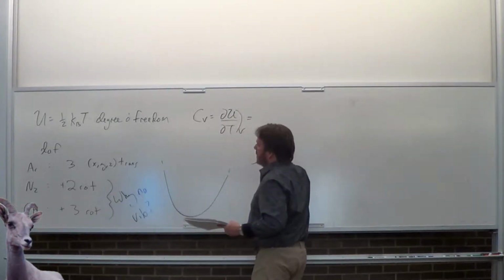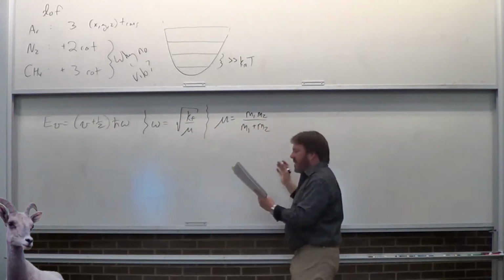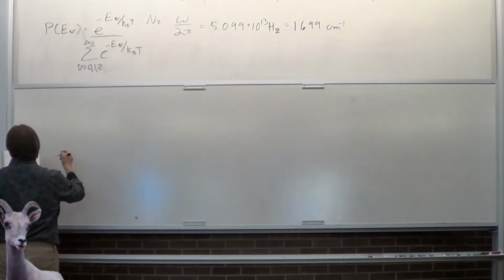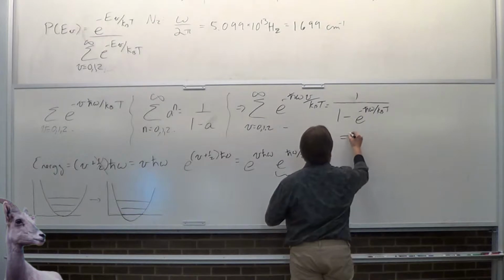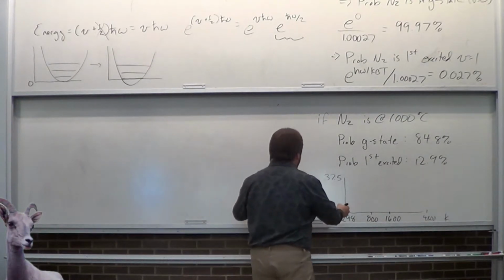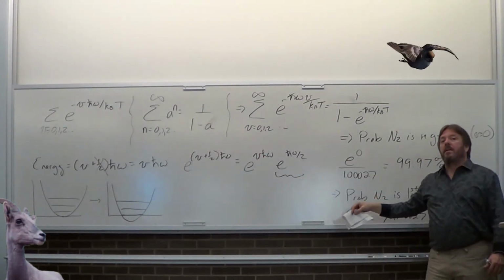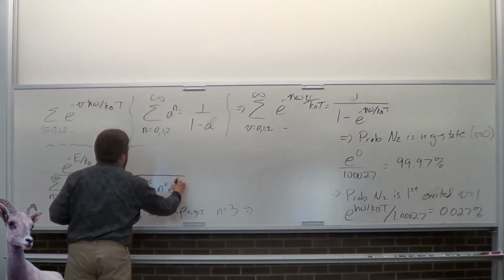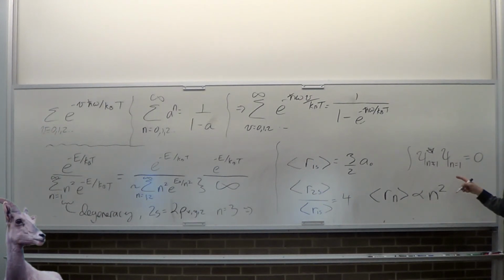Lecture 30 Extra Hour- Example problems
How to mesh the Boltzmann equation with quantized energies for vibration.